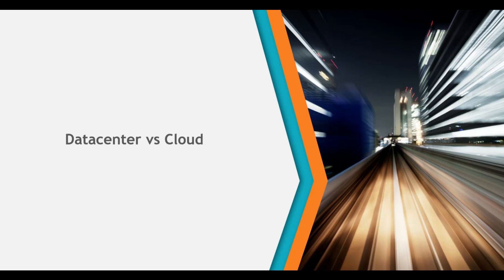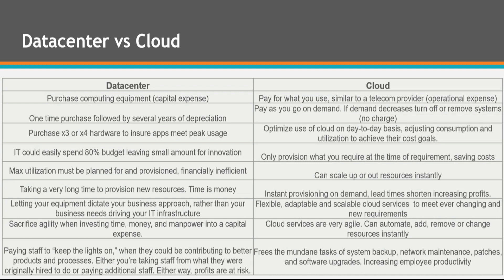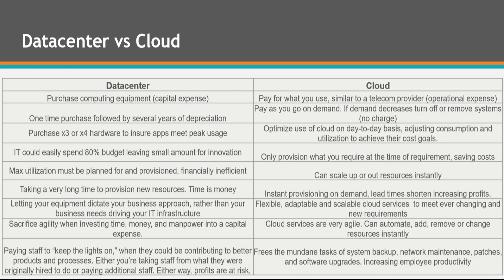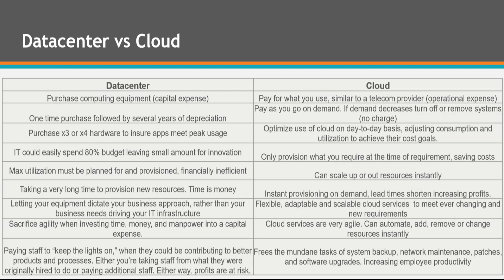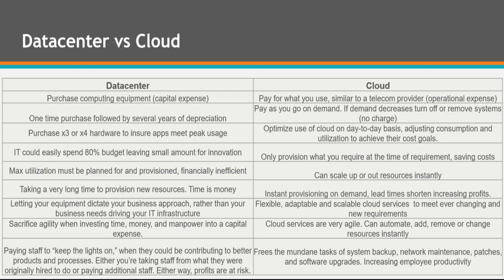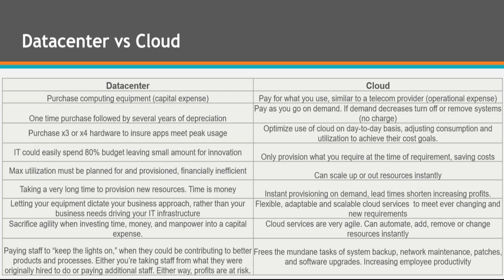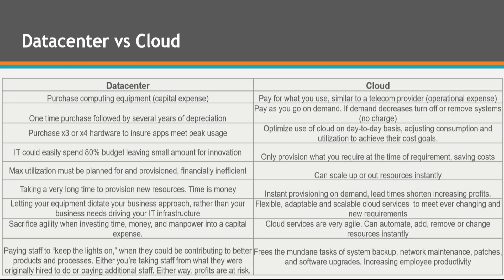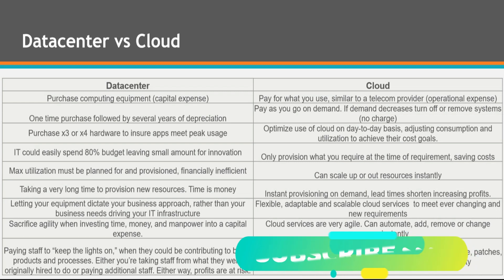Data Center vs Cloud | Comparing Cloud Benefits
This video looks at the benefits, pros and cons of data center vs cloud. Comparing both from a capital expense (CapEx) and operational expense (OpEx) perspective.

There are many advantages and disadvantages of cloud computing compared to onpremise or data center environments. As many companies are discovering, the drive to lower costs and many are comparing data center or cloud environments.

Cloud computing removes the need for data center hosting, rack space, power and cooling together with disaster recovery (DR) sites which are underutilised and not used until a disaster, is really only the first step on the cloud journey.

The cloud opens up all sorts of possibilities for innovation compared to data center environments, which makes not only IT better, but provides direct benefit to the business, driving value, profit and growth.

This can be useful for a non technical audience to explain the benefits of moving to the cloud from a datacentre (on premise) environment from a consumption, time and financial cost savings point of view.

Take a look at the  data center (onpremise) vs cloud computing - pros and cons comparison in the following table:

Datacenter (CapEx):

Purchase computing equipment (capital expense). For example, servers, networking, storage, data center hosting, rack space, power and cooling together with disaster recovery (DR) sites which are underutilised and not used until a disaster

One time purchase followed by several years of depreciation

Purchase x3 or x4 hardware to insure apps meet peak usage

IT could easily spend 80% budget leaving small amount for innovation

Max utilization must be planned for and provisioned, financially inefficient

Taking a very long time to provision new resources. Time is money

Letting your equipment dictate your business approach, rather than your business needs driving your IT infrastructure

Sacrifice agility when investing time, money, and manpower into a capital expense

Paying staff to “keep the lights on” when they could be contributing to better products and processes. Either you’re taking staff from what they were originally hired to do or paying additional staff. Either way, profits are at risk

Cloud (Opex):

Pay for what you use, similar to a telecom provider (operational expense)

Pay as you go on demand. If demand decreases turn off or remove systems (no charge)

Optimize use of cloud on day-to-day basis, adjusting consumption and utilization to achieve their cost goals

Only provision what you require at the time of requirement, saving costs

Can scale up or out resources instantly

Instant provisioning on demand, lead times shorten increasing profits

Flexible, adaptable and scalable cloud services to meet ever changing and new requirements

Cloud services are very agile. Can automate, add, remove or change resources instantly

Frees the mundane tasks of system backup, network maintenance, patches, and software upgrades. Increasing employee productivity